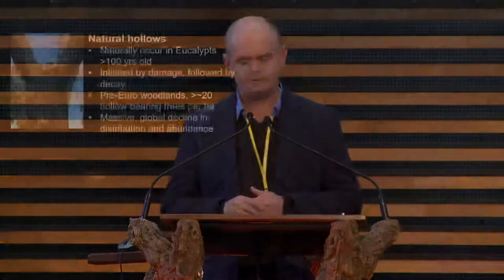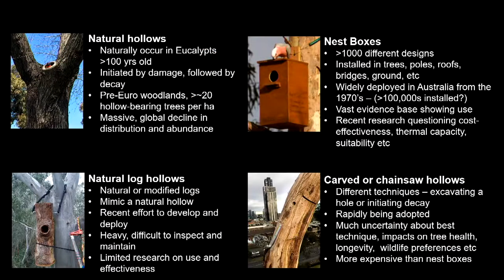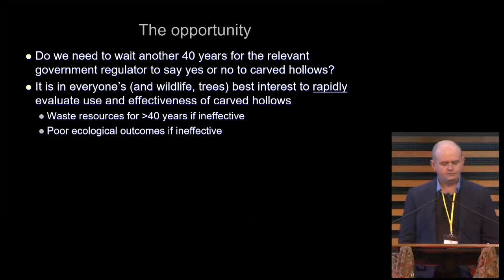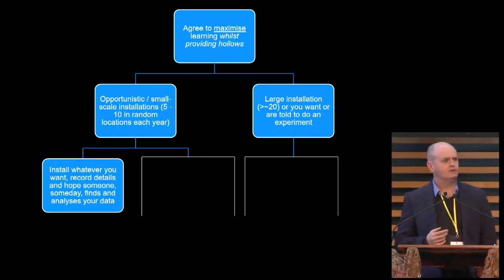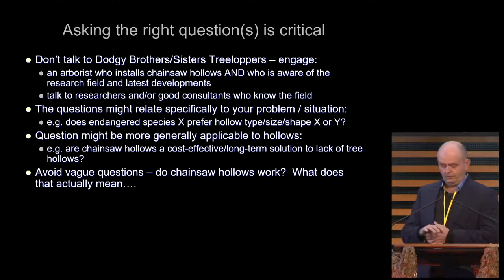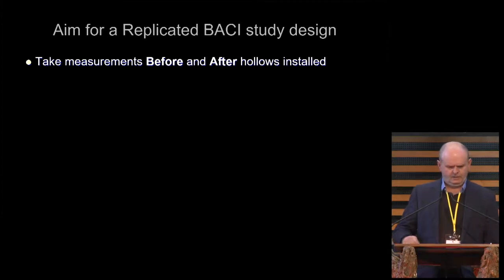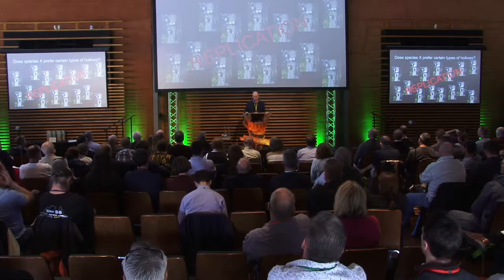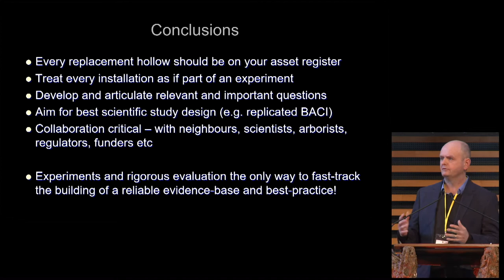Biolinks Alliance Greater and Squirrel Glider 2020 Symposium keynote by Dr Rodney Van Der Ree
Maximising learning opportunities while replacing tree hollows for wildlife - originally presented as part of the 2019 TreeNet conference